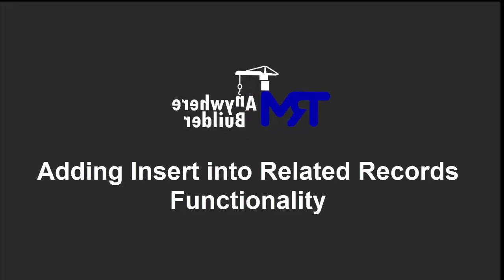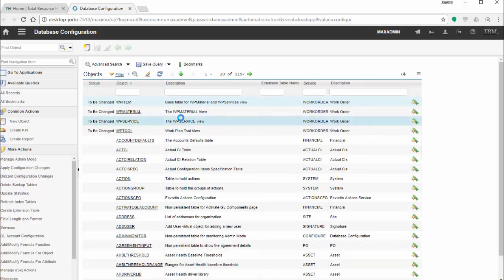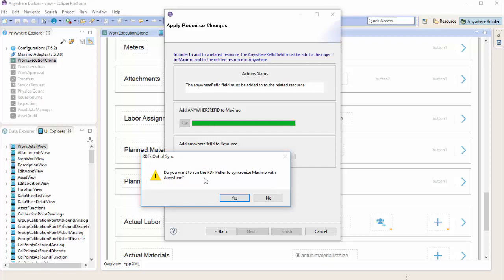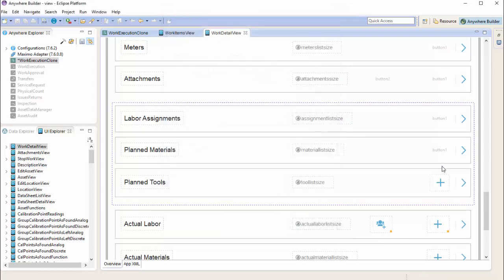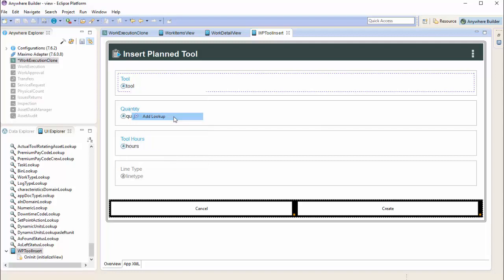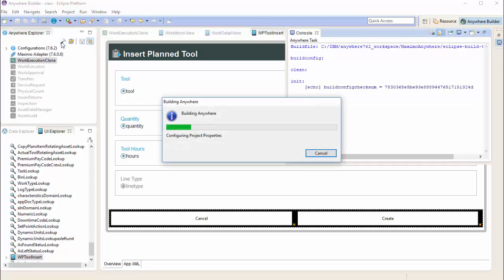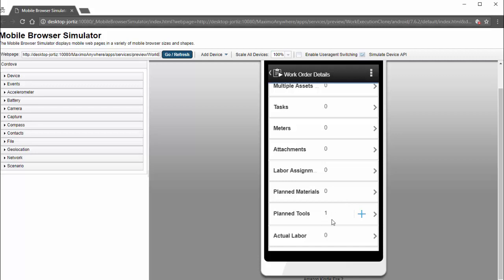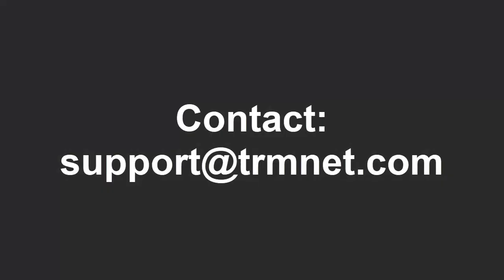How to Add INSERT Function | Anywhere Builder for IBM Maximo | Total Resource Management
This video demonstrates how to add functionality to allow users to insert into related records in IBM's Maximo Enterprise Asset Management anywhere using TRM's Anywhere Builder. Following a wizard, you do not need to modify any xml to add the necessary attribute and view, nor do you need to create and add any JavaScript functionality to support that view.

Many of TRM's Maximo Anywhere service engagements have included business requirements that require users to add planned data to a work order using in the Work Execution app. This functionality makes that process seamless for both TRM's consultants and customers of TRM's Anywhere Builder.

While the video demonstrates adding planned tool records, the same principle would work for planned labor, items, or materials (or any related data to a given record).